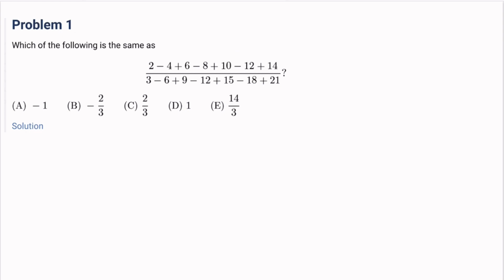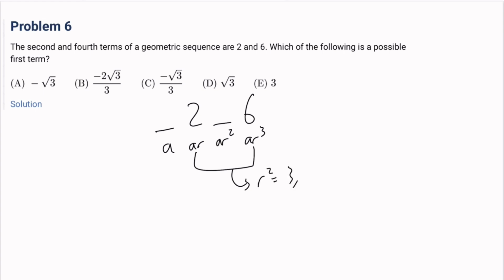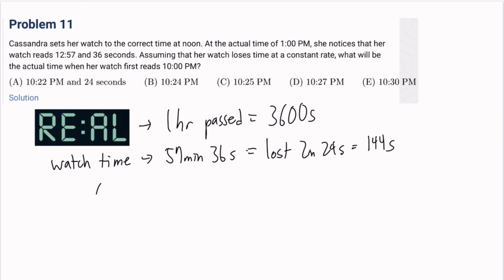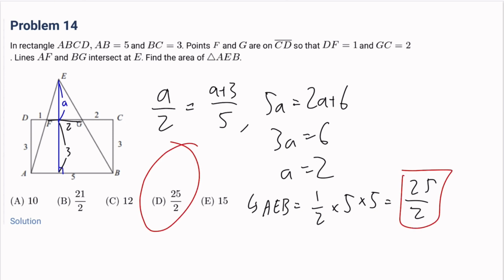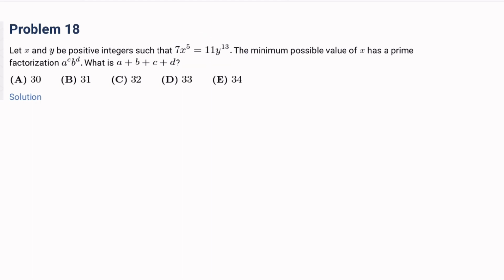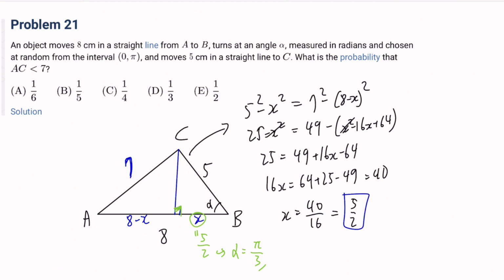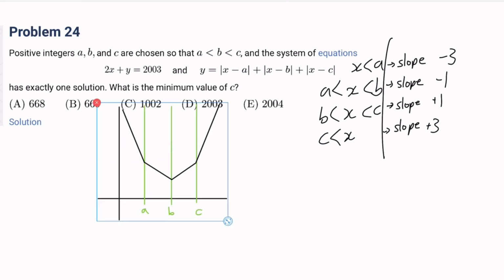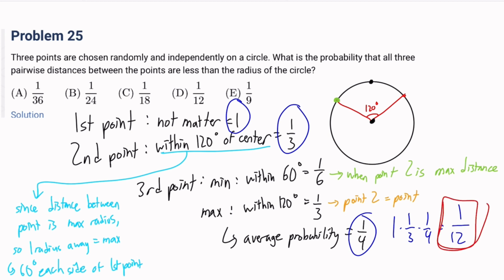AMC 12B 2003 - Full Walkthrough